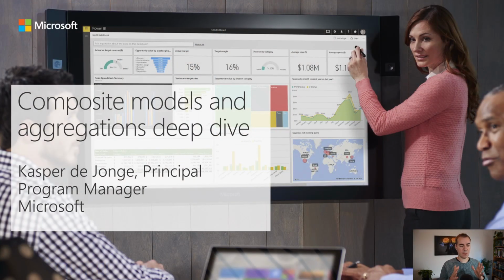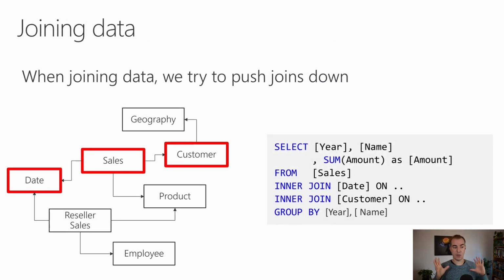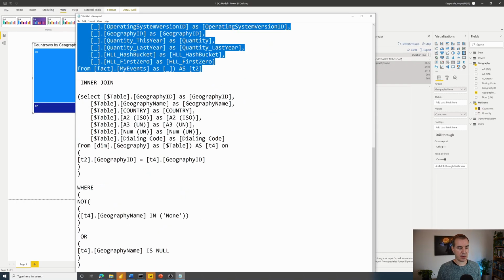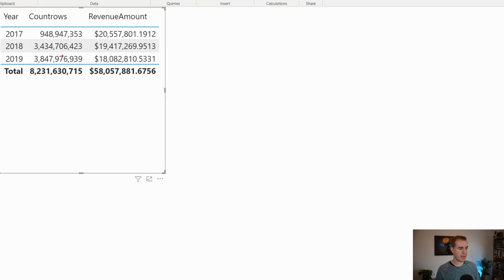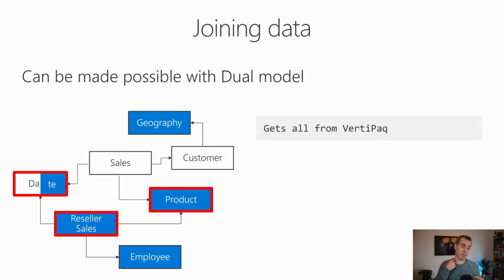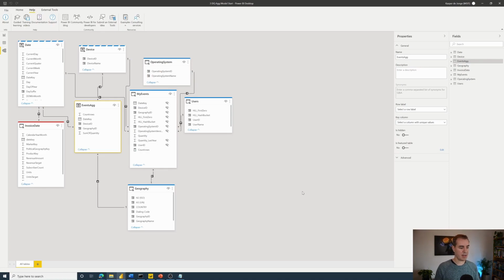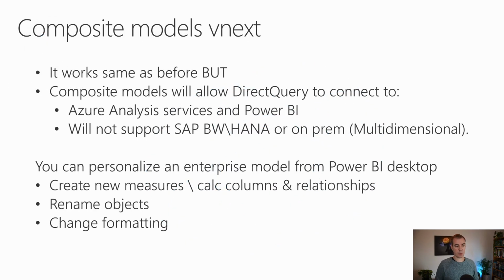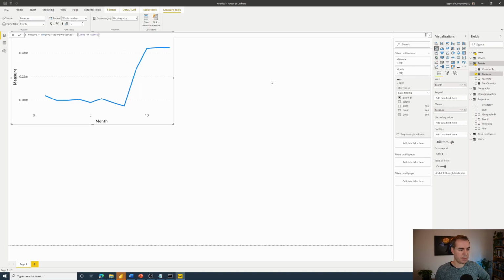Deep Dive: Power BI composite models and aggregations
DirectQuery, Live connect, Excel we want it all!  In this session we will take a deep dive into composite models when combining those different sources into a single Power BI dataset. We will also see why aggregations make sense to get the best performance and ROI. Finally, we will have a sneak peek at composite models for live connect.